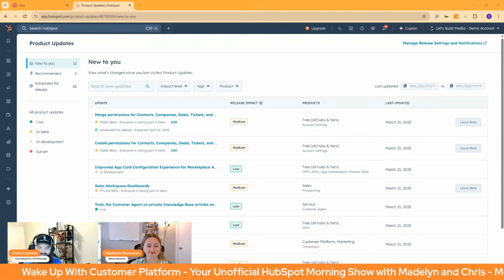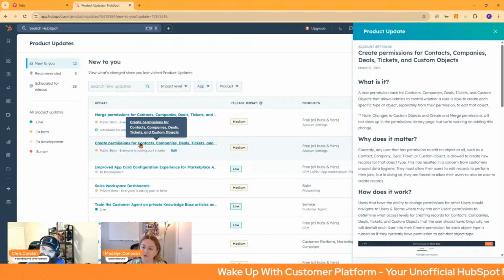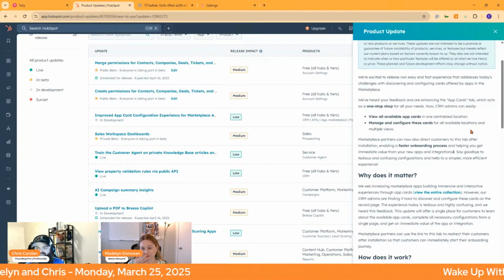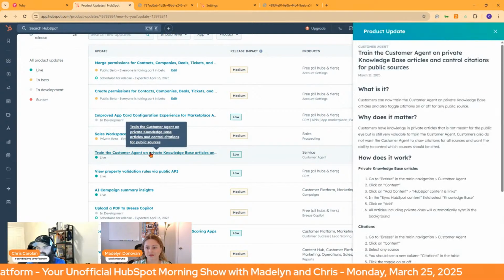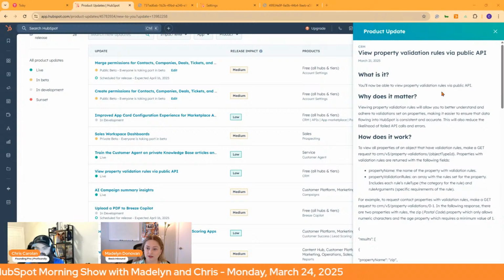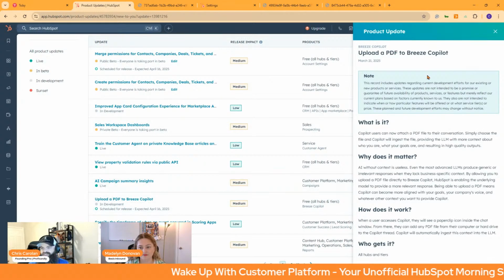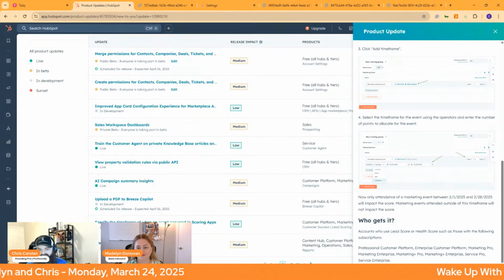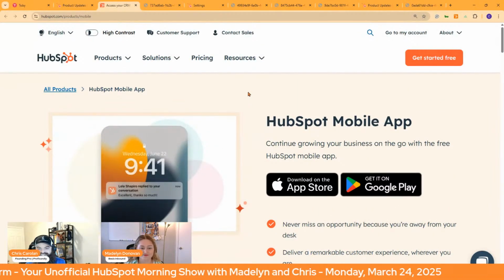250324 Wake Up With Customer Platform - The Unofficial HubSpot Morning Show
# Title Options
Wake Up With Customer Platform: HubSpot's Powerful Permission Updates & AI Campaign Insights

# Description
Join Chris Carolan and Madeline Donovan for this episode of Wake Up With Customer Platform - your unofficial HubSpot morning show where we help you discover the platform value you already own!

In today's episode, we dive into exciting HubSpot updates focused on permissions, AI features, and workspace enhancements. Learn about the new object-specific merge and create permissions that give admins greater control over data hygiene, discover the upcoming PDF upload capability for Breeze Copilot, and see how AI is transforming campaign analytics.

The team also explores important improvements to lead scoring, app card configuration, and knowledge base functionality. Madeline shares her excitement about enhanced customization options while Chris offers strategic insights on how these features transform the admin role.

Don't miss this value-packed episode that reveals how these updates can help you maintain data integrity while maximizing your HubSpot investment!

00:00 Introduction
01:15 Merge & Create Permissions for Objects
06:30 Improved App Card Configuration
08:15 Sales Workspace Dashboards
09:45 Knowledge Base & Customer Agent Updates
11:30 Property Validation Rules via API
12:40 AI Campaign Summary Insights
14:25 PDF Upload to Breeze Copilot
16:10 Timeframe Specification in Lead Scoring
18:20 Reporting & Knowledge Base Updates

Based on the transcript only, here are answers to your four questions:

1. **Brand Tone**: The brand tone is conversational, enthusiastic, and educational while maintaining professionalism. The hosts balance technical explanations with accessible language and occasional humor. They are genuinely excited about certain updates while candidly sharing concerns about others. The tone conveys expertise without being condescending, creating a friendly, peer-to-peer environment that invites engagement.

2. **Voice Attributes**:
   - Enthusiastic and energetic - shows genuine excitement about valuable platform improvements
   - Educational yet accessible - explains technical concepts in approachable ways
   - Authentic and transparent - openly shares opinions (both positive and critical)
   - Strategic - connects individual updates to broader business implications
   - Collaborative - builds on each other's insights and perspectives
   - Slightly irreverent - includes occasional jokes and playful banter
   - Empathetic - understands admin challenges and pain points

3. **Grade Level**: The vocabulary and content appears to be at approximately a 10th-12th grade level. The hosts use industry-specific terminology and technical concepts (like "property validation rules," "lead scoring," "API calls") but typically explain them through practical examples. While the conversational style makes the content accessible, full comprehension requires familiarity with CRM systems, data management principles, and business operations.

4. **Top 3 Tags/Themes**:
   - Data Management & Control (permissions updates, validation rules, merge capabilities)
   - AI Integration & Enhancement (campaign insights, Breeze Copilot improvements)
   - Workspace Optimization & Customization (dashboards in workspaces, app card configuration)